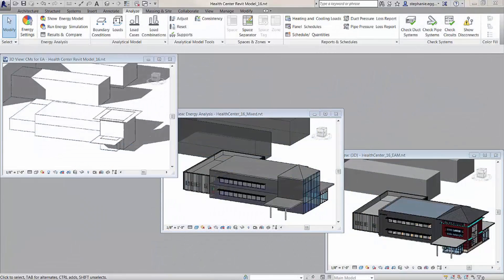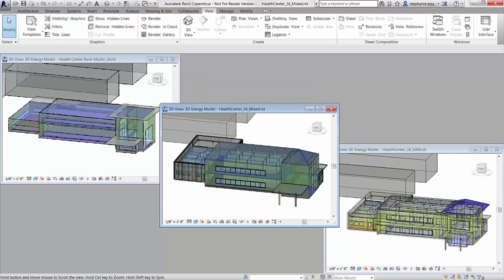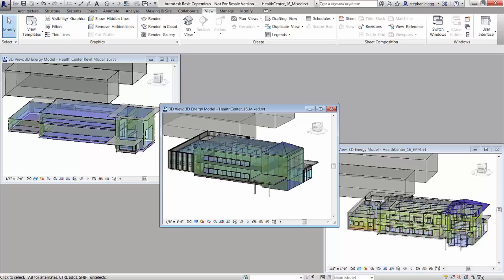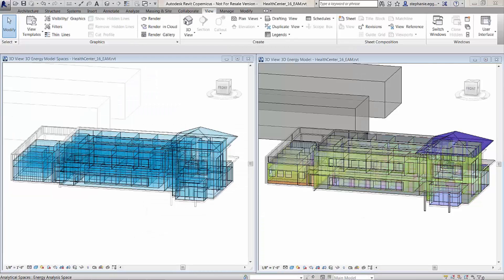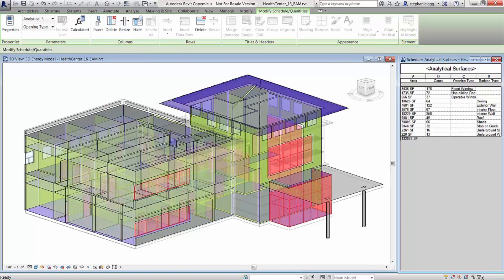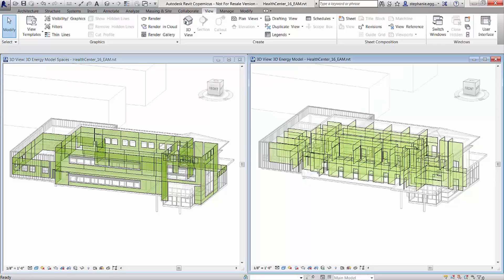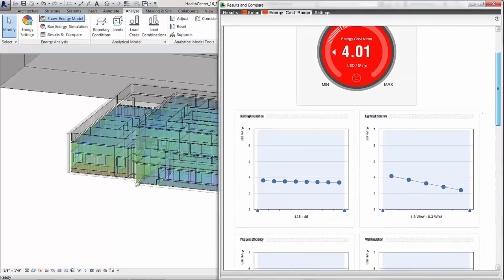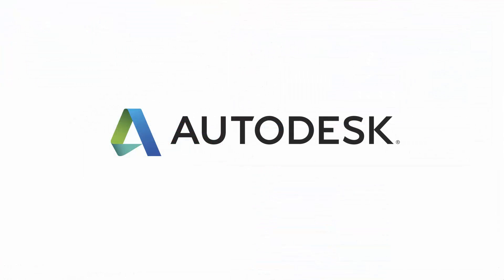Autodesk Revit Architecture 2016: Energy Analysis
A new analysis mode, Use Conceptual Masses and Building Elements, allows you to perform energy analysis on a model that includes both types of design. To improve the workflow, the tools for Use Conceptual Mass Mode and Use Building Element Mode have been removed from the ribbon. Instead, select corresponding values for the Analysis Mode parameter are on the Energy Settings dialog.   This mode can be helpful, for example, when a design is partially detailed and partially conceptual, or when you have modeled conceptual masses to represent additions to an existing building.

On the ribbon, the Enable Energy Model tool has been renamed to Show Energy Model. You use this tool to create the energy analytical model and display it within the context of Revit. You no longer need to export the energy model to gbXML or to Autodesk Design Review in order to view it.

When you select an analysis mode that includes building elements and then show the energy model, Revit creates 3 views: 3D Energy Model (a 3D view), Analytical Spaces (a schedule), and Analytical Surfaces (a schedule). You can use these views to examine the analytical model and make adjustments before running the energy simulation.

In the Results and Compare window, the Energy Cost Range dashboard provides new analysis tools. Use this dashboard to understand the current energy cost of the analyzed building model, and how changes to identified variables can reduce the overall cost.

The Potential Energy Savings chart has been removed from the Energy Analysis Results. Instead, use the Energy Cost Range dashboard to learn similar information in a more interactive way